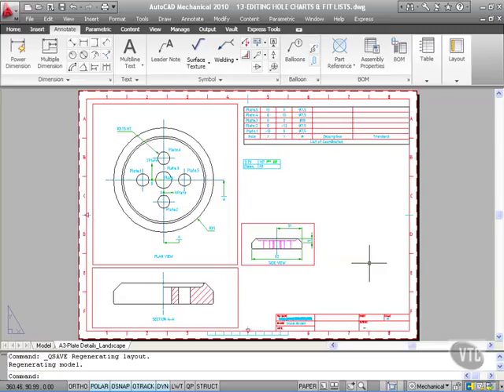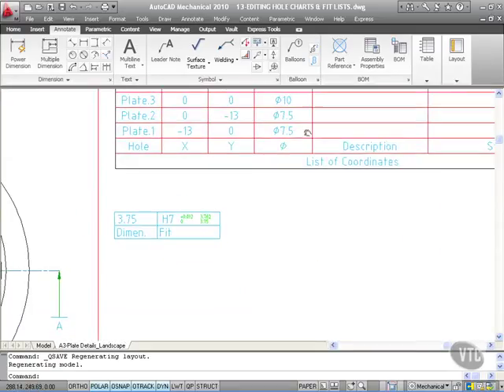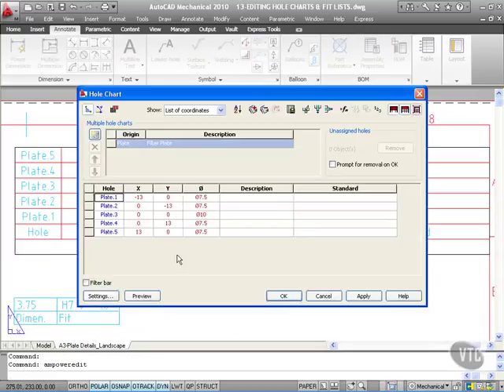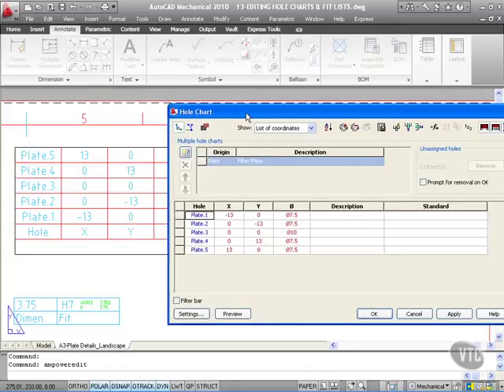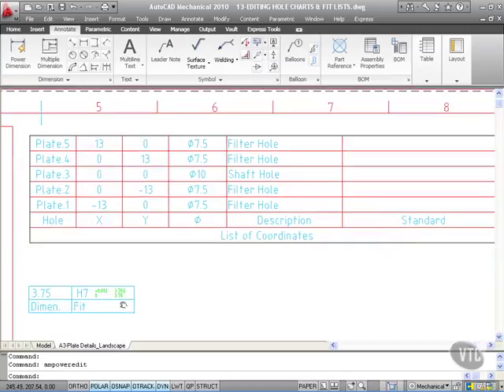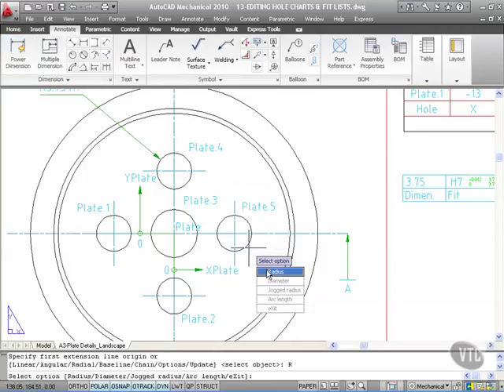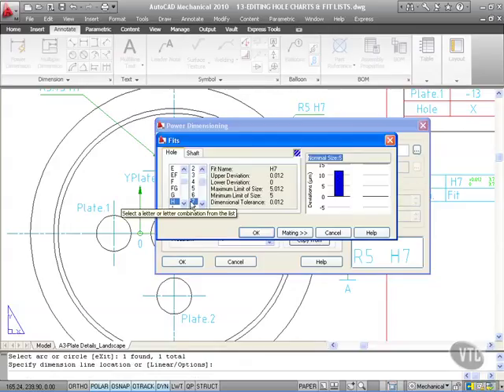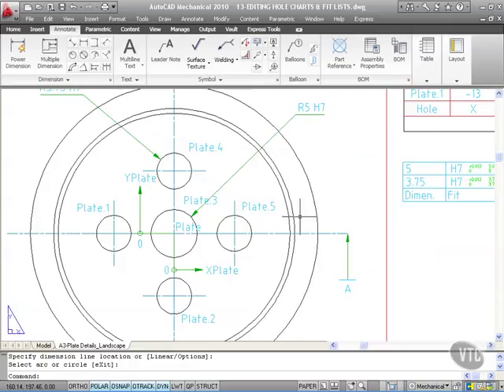Kientruc24h.net -13 05. Editing Hole Charts & Fits Lists.mov